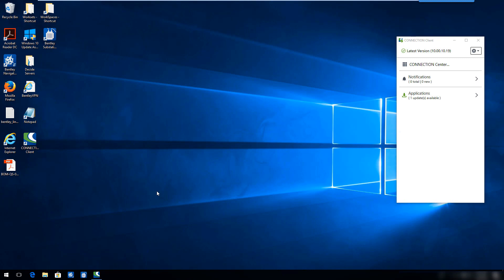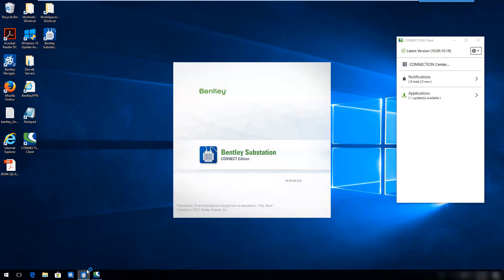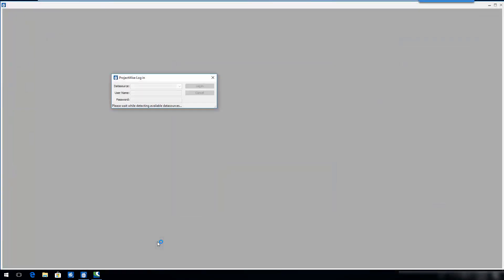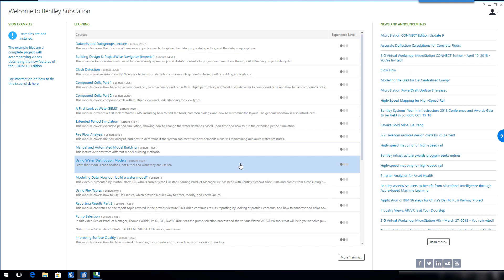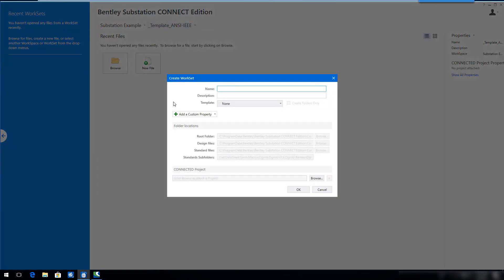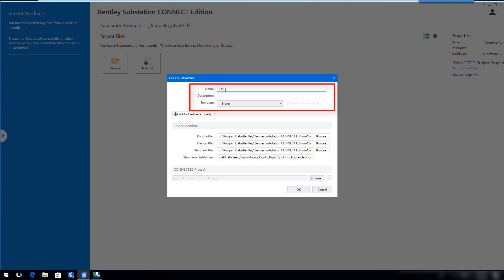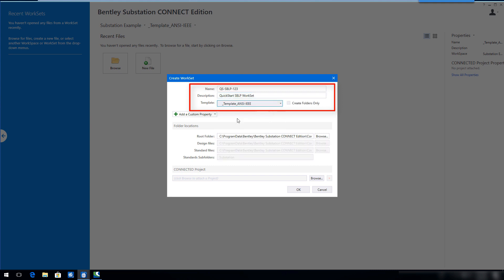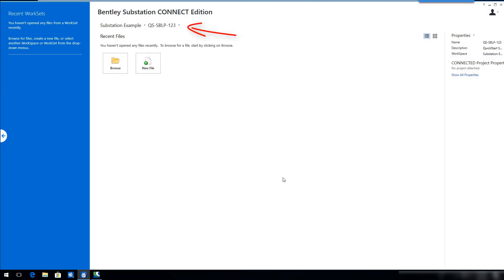02 Substation WorkSet Legenda Pt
Legenda em português. Este é um curso rápido de introdução ao programa Bentley Substation Conect Edition.
No Substation Connect Edition, projetos foram remodelados como WorkSets com o WorkSpace se tornando um grupo de Worksets.